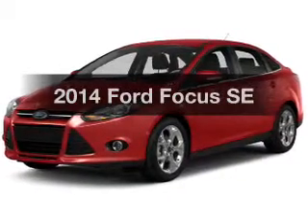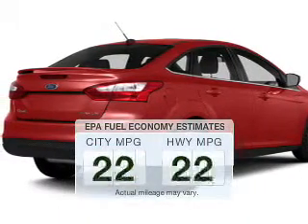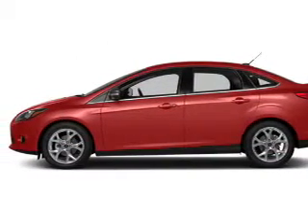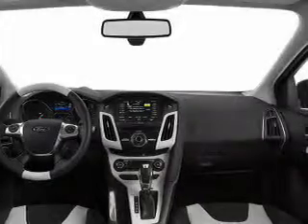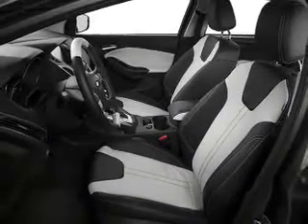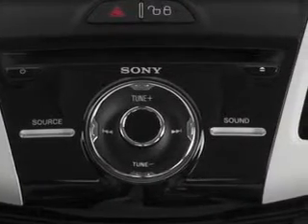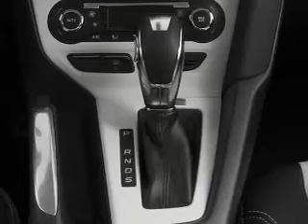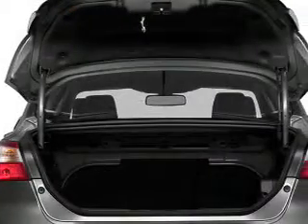2014 Ford Focus - Amherst OH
Year: 2014
Make: Ford
Model: Focus
Trim: SE
Engine: 2.0 liter inline 4 cylinder 16 valve
Transmission: 6-Speed Automatic with Auto-Shift
Color: Ruby Red Tinted Clearcoat
Mileage: 10
Address:
8000 Leavitt Rd